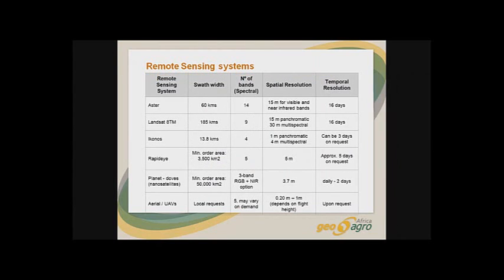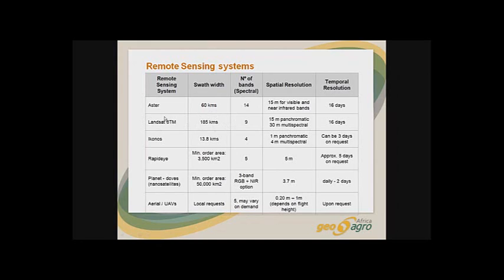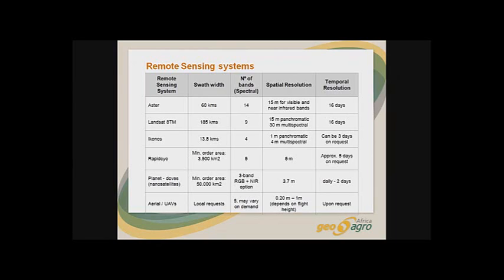u1_03_Available constellations